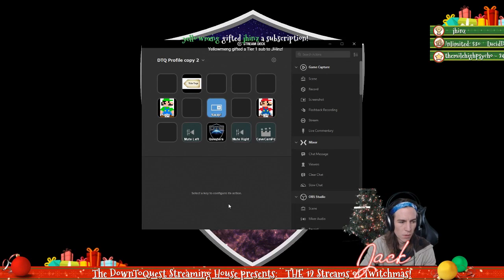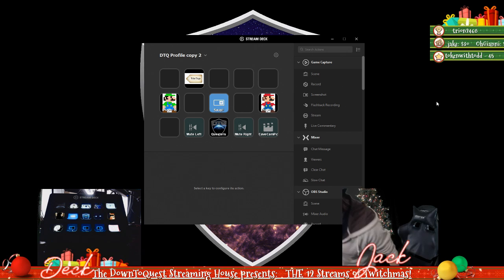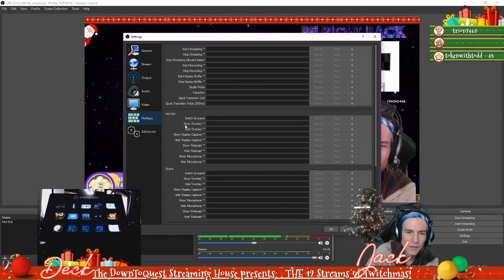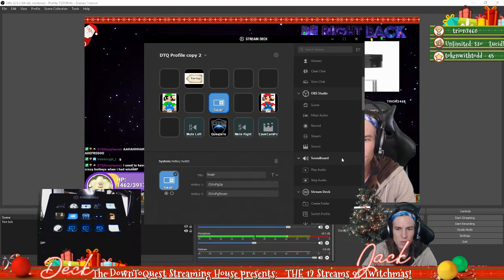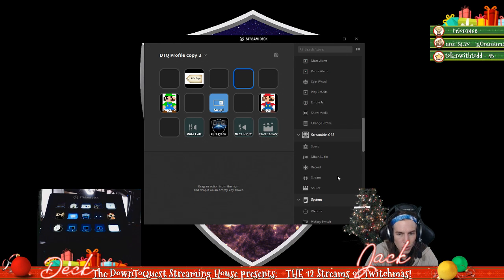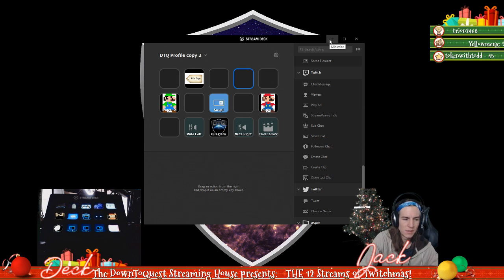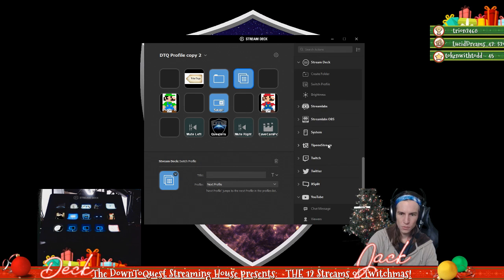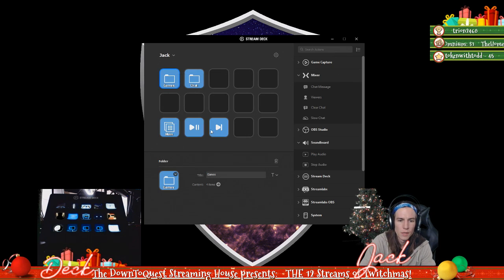The 12 Streams of Twitchmas! Day 5 - Stream Decks - Streaming Tutorials presented by DTQ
ARE YOU DOWN?